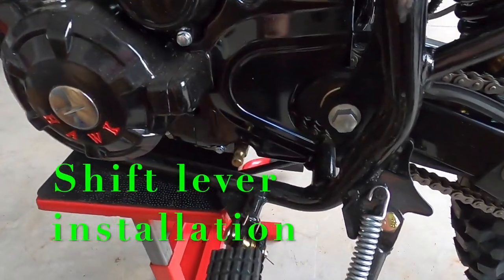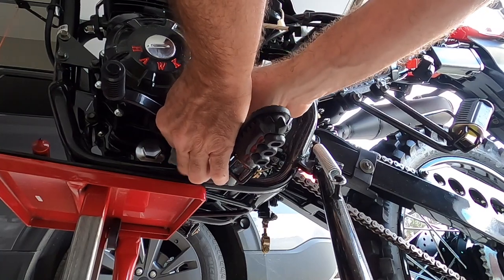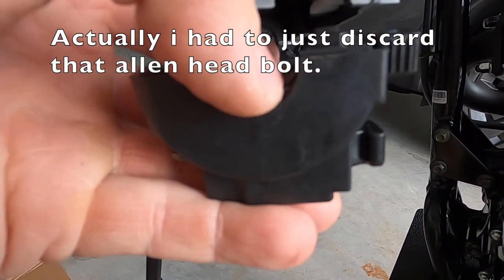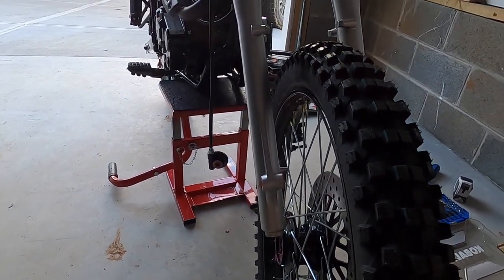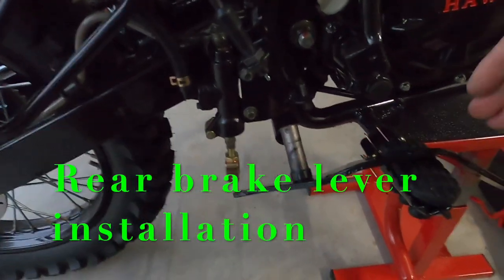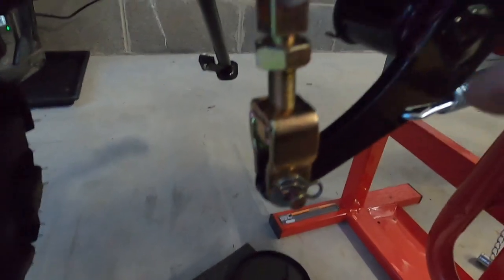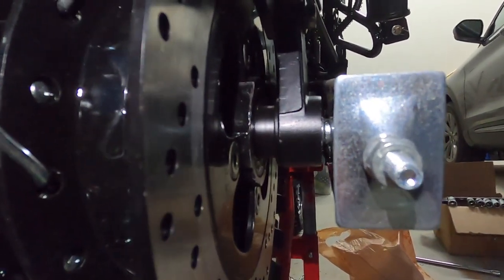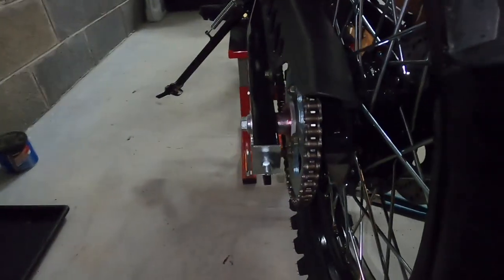2020 Hawk 250 assembly part 2 [grease is the word]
More Hawk 250 assembly
1:42 Clutch lever & light switch install
2:34 front wheel installation
4:34 rear brake lever installation
6:16 grease and adjust rear wheel assy.

I'm looking forward to learning more about the mechanics of what I ride.
This bike should ben a great learning experience.

finally started up the Hawk for the first time today

 Christmas surprise

Motorcycle jack
Shell Rotella T4 15w-40
Loctite 243 blue
GoPro HERO8 bundle

Give the gift of PRIME